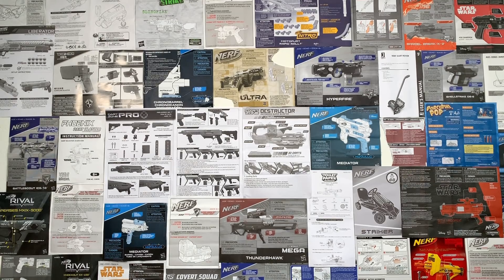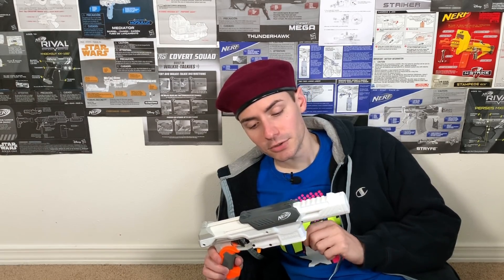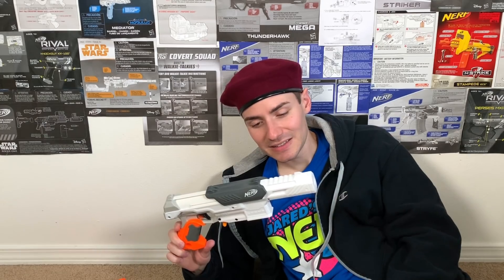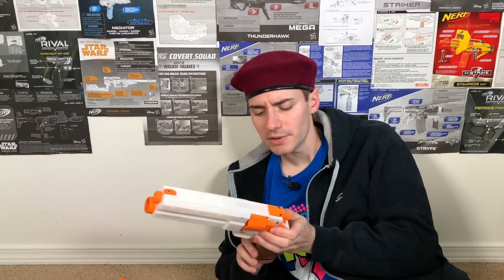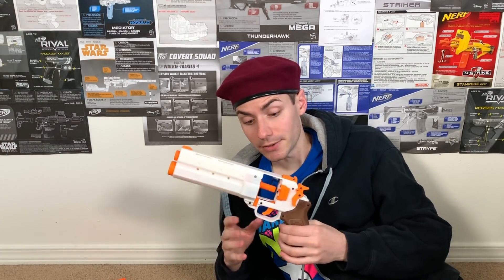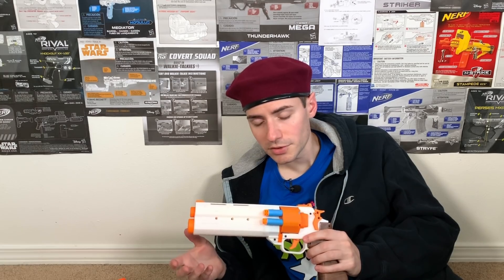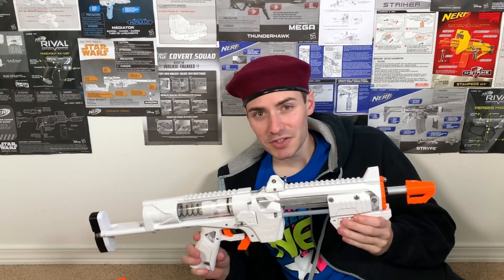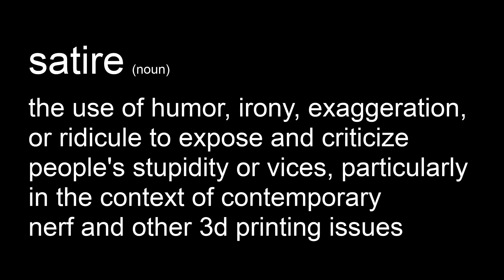bert: 3d printed blasters cost big money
wow those 3d printed blasters cost so much money for no reason

Beret patches from FoamBlast!
Beret stickers from Out of Darts!